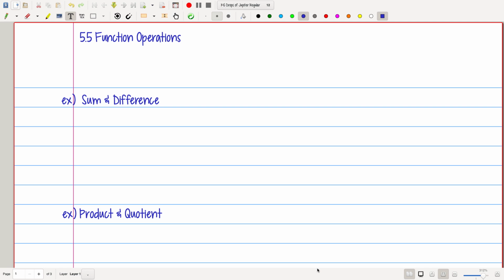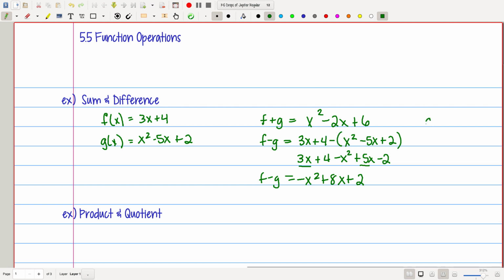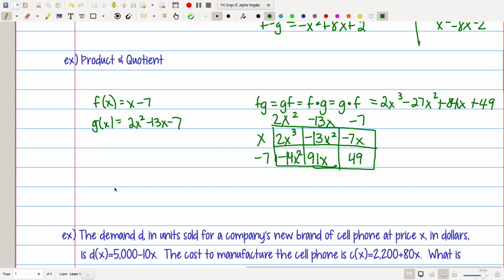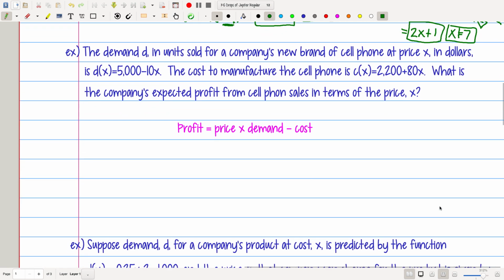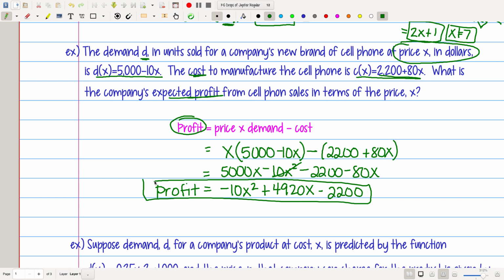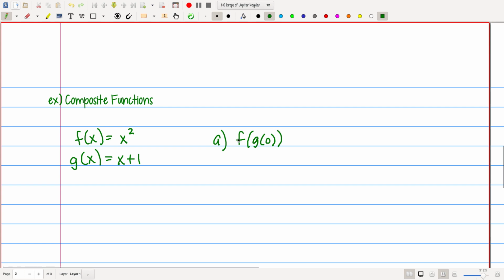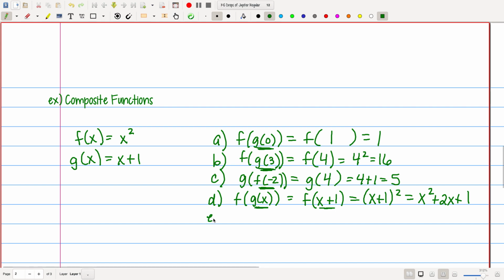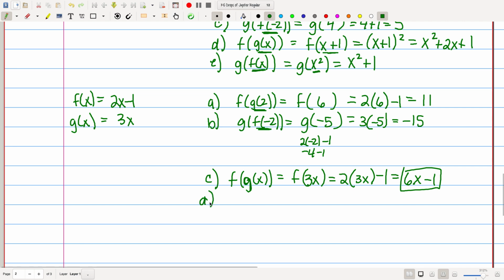5 5 Operations & Composite Functions NOTES